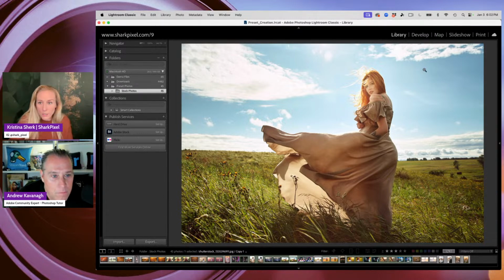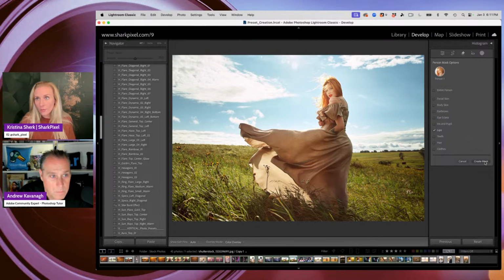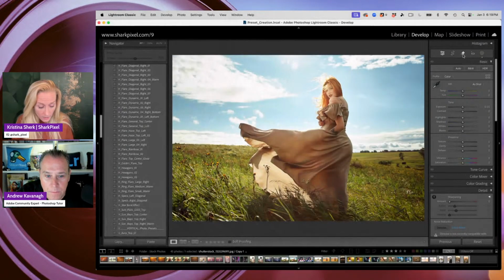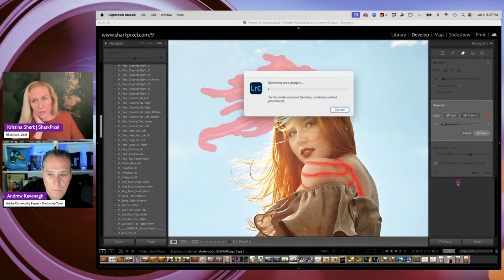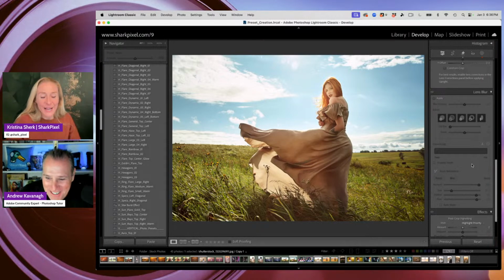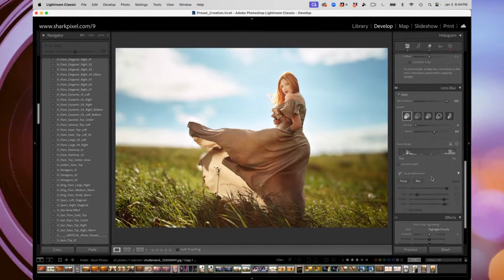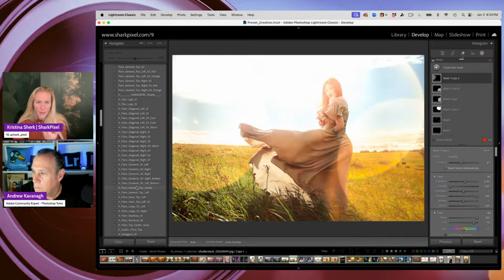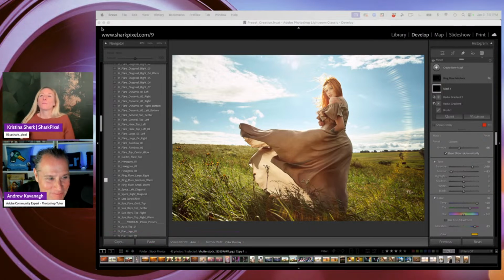Lightroom Classic Game-Changing AI Updates!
Lightroom Classic Game-changing AI Updates! with Kristina Sherk

Lightroom Classic has integrated some amazing new features into it's program allowing the user to sometimes skip Photoshop all together! These new tools are changing the way we edit and allowing us to be super-productive when used in the right way. Join retoucher Kristina Sherk as she highlights all of the new tools everyone is talking about. After this webinar, you'll realize how amazing working in Lightroom can truly be!

Follow Kristina!